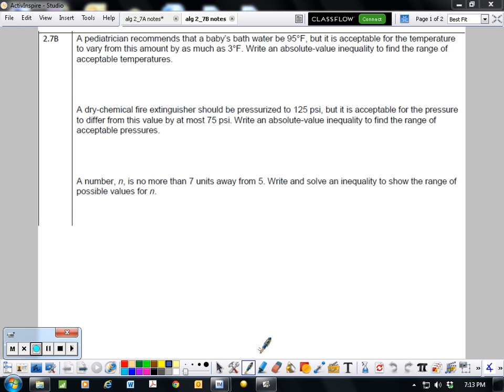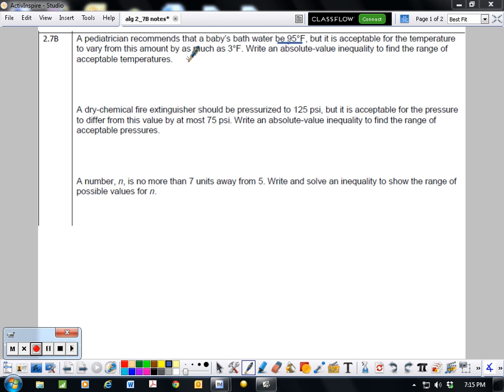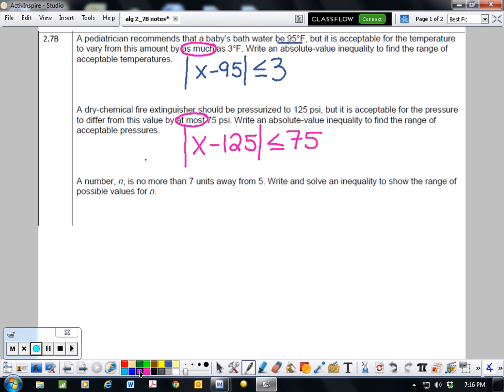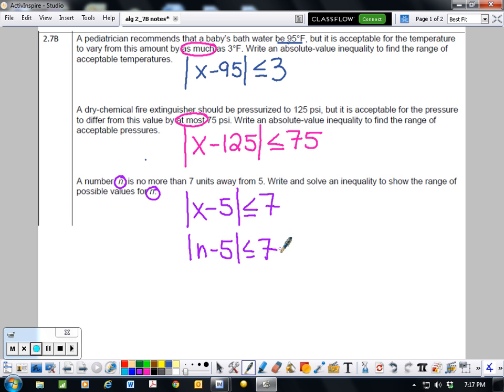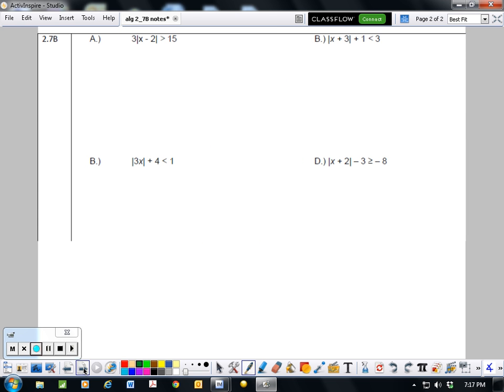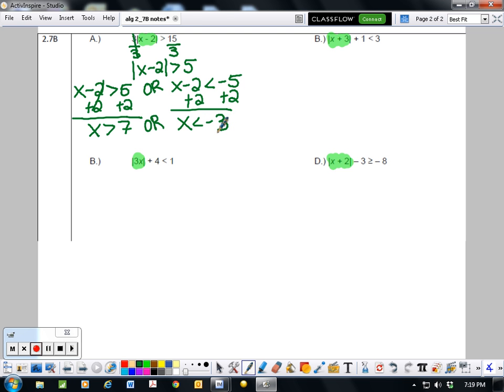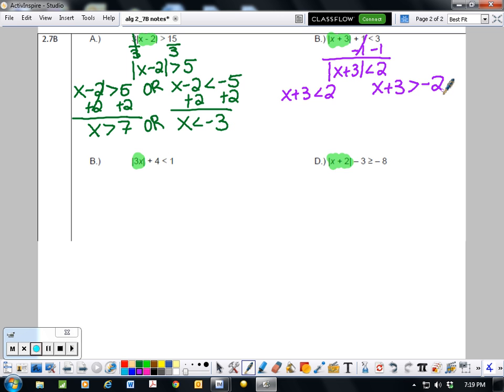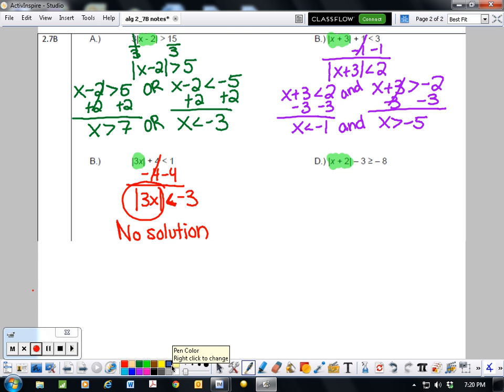alg 2 7B notes